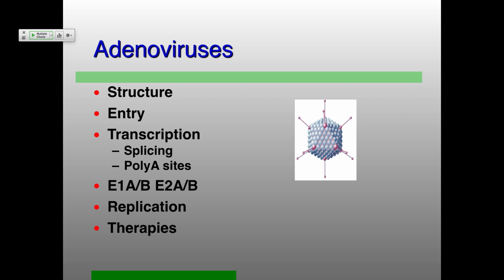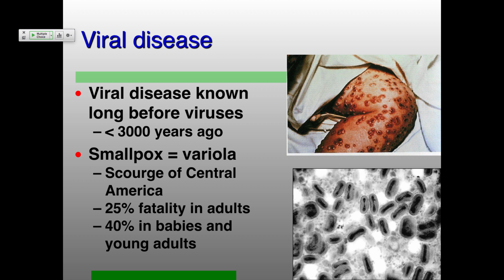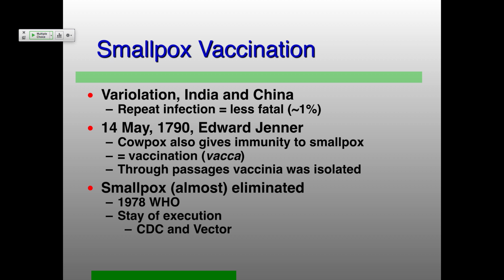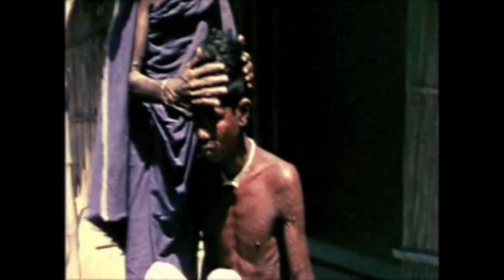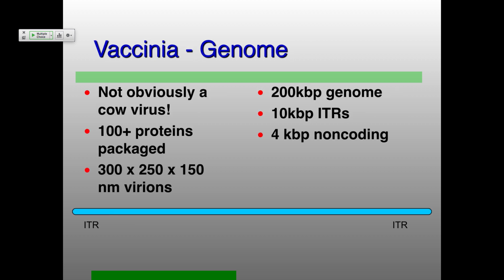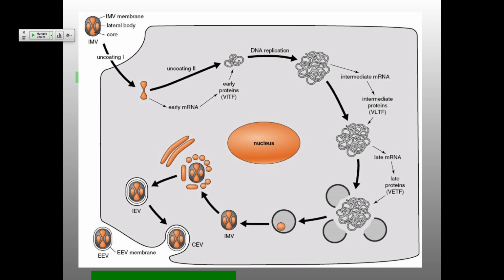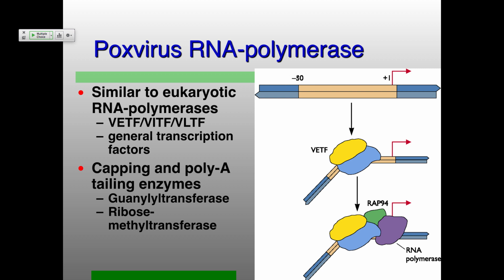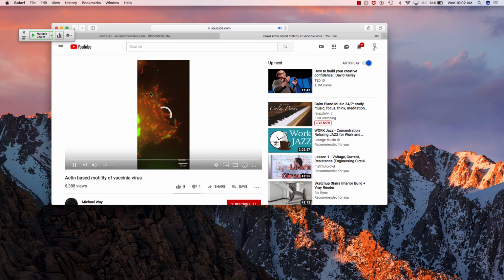Vir_S19 Lecture 19 Pox